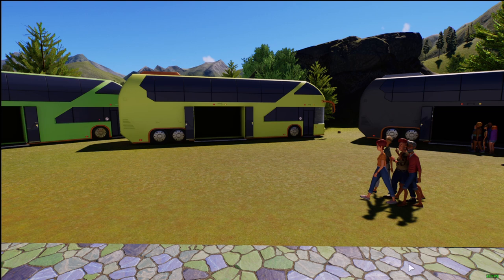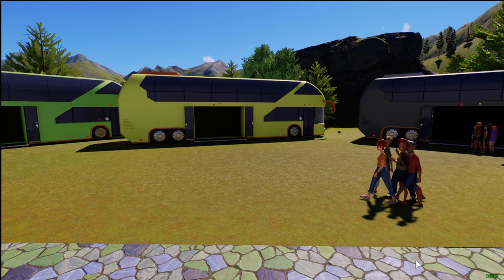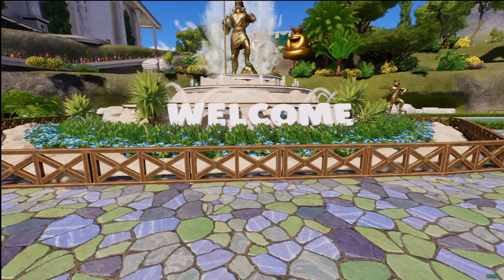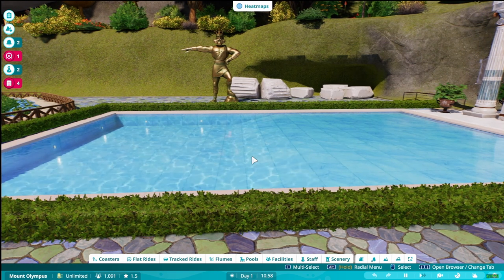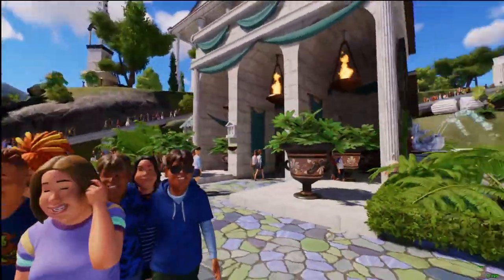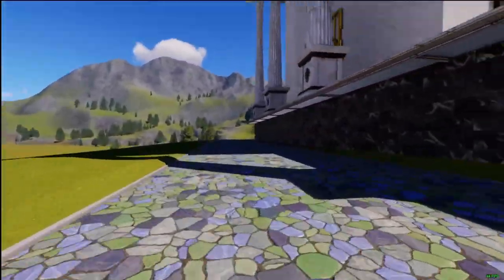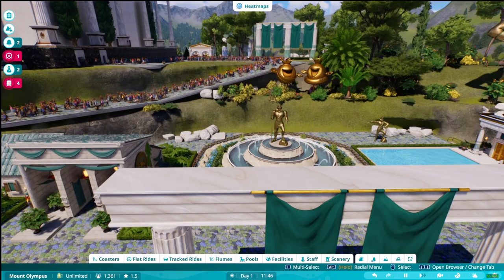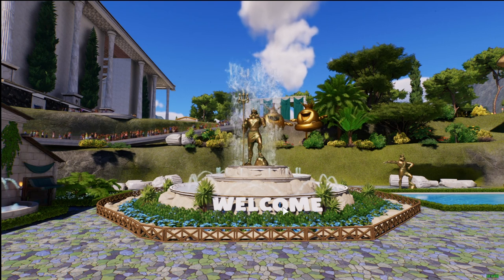Planet Coaster 2 Mount Olympus Is Opening Our Doors And Welcoming In Our Guests!!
Welcome on back on my Overloaded friends thank you for joining me in another planet coaster 2 video. I will be showing you the Mount Olympus park with the welcoming Center and the opening Gates. Please make sure to comment down below the first flat ride in kosher you would like to see in the park before December 1st 2024 highest upvotes will get their pics in the park.

Mythology Welcome Roundabout
PrinceDavide#25449
Share Code 4NJ98H1YN

Grand Temple
Archus033#28826 ( P Sparker3 )
Share Code 1XB11XX7Y

Greek Shops (Mythical Deco) - Hat's Fantastic and Just A Momento
Juanse#89640 ( & Licda. Jihyo)
Share Code 73GCLS47N

5 shops & toilets mythology
Simonie#27284 ( Simonie )
Share Code B8S1GAMG2